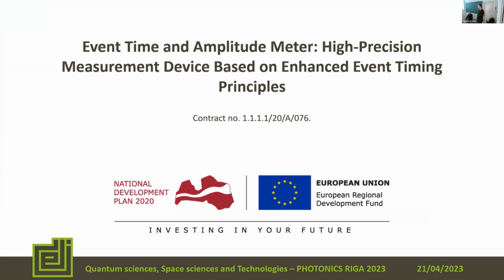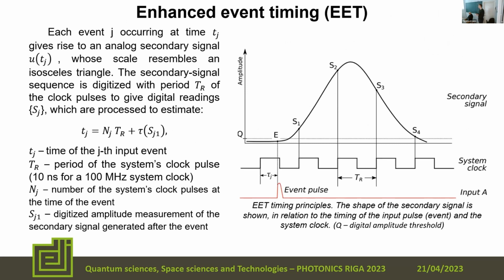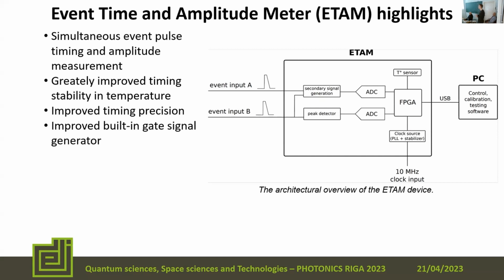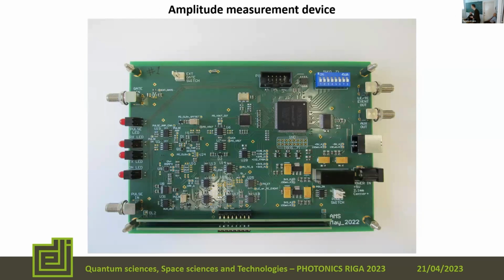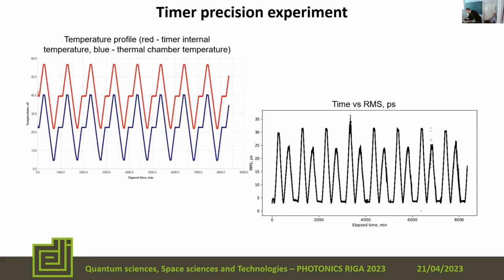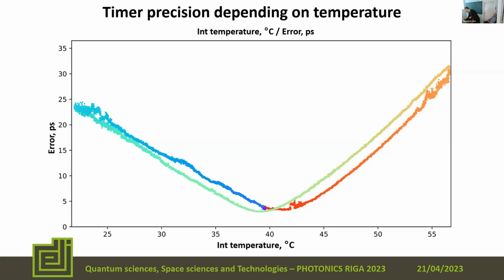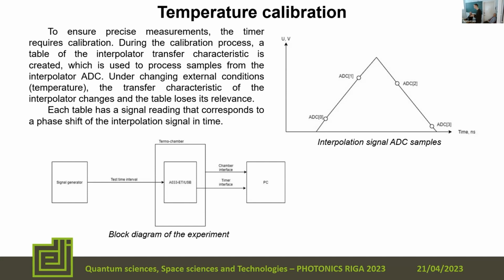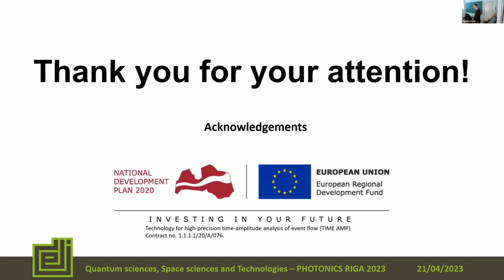24. Dans Laksis. Event Time and Amplitude Meter...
Dans Laksis. Event Time and Amplitude Meter: High-Precision Measurement Device Based on Enhanced Event Timing Principles

5th Anniversary International Conference of University of Latvia NSP FOTONIKA-LV "Quantum sciences, Space sciences and Technologies - PHOTONICS RIGA 2023" on 20–21 April 2023.